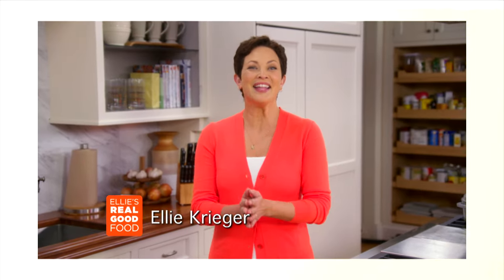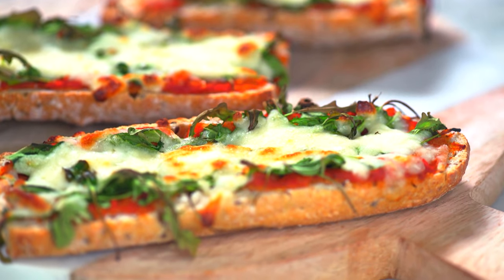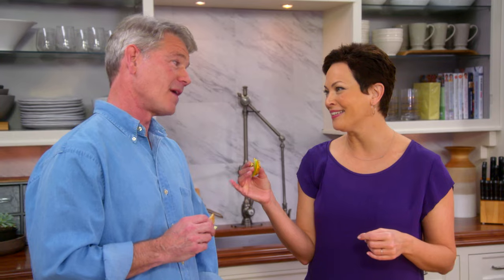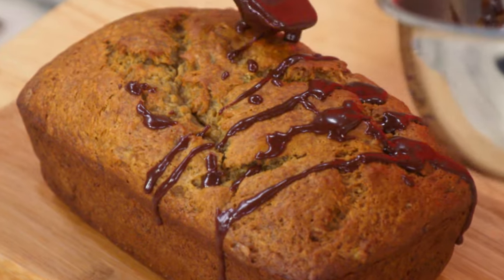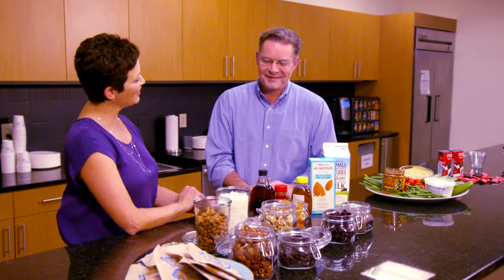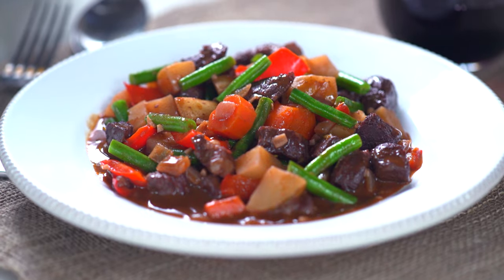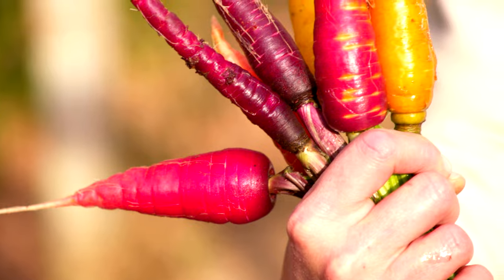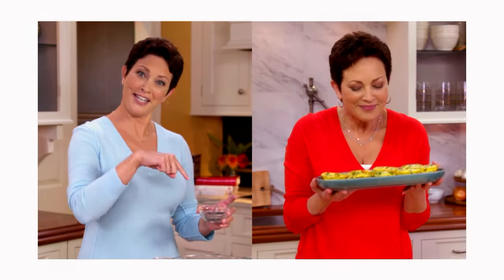Ellie's Real Good Food Sizzle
Airing on Public Television Nationwide